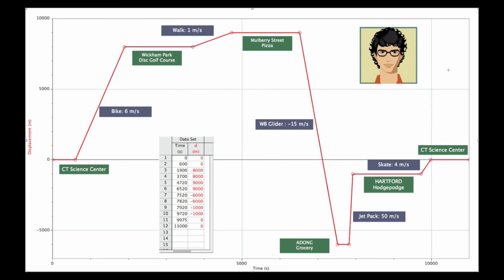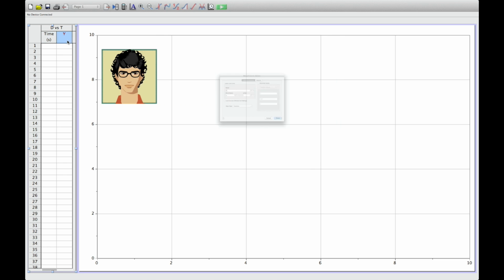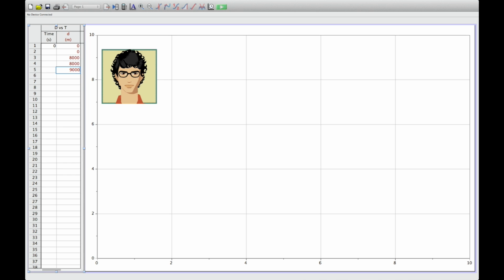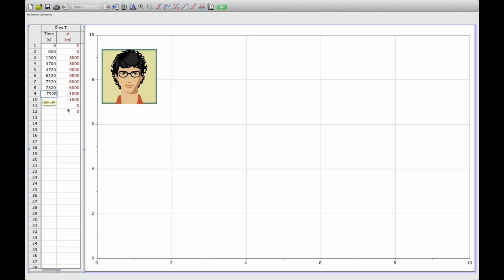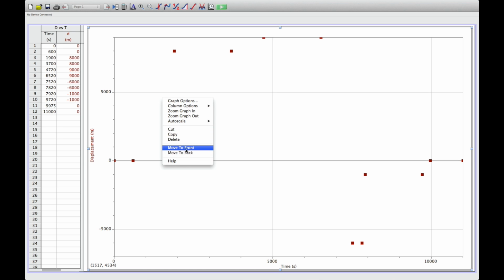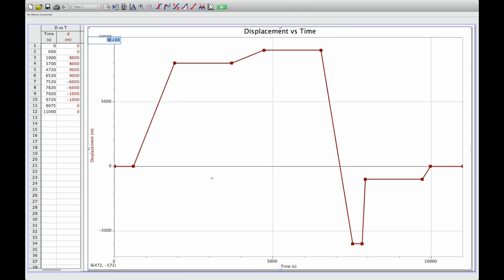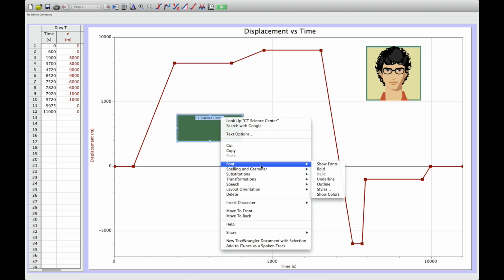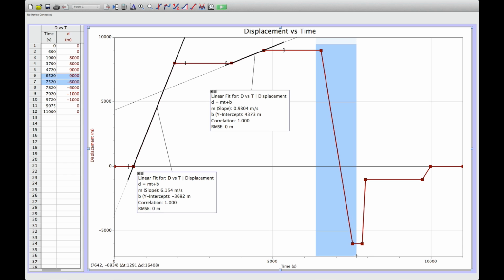Creating a D vs T Graph in Logger Pro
This video is about how to create a D vs T Graph in Logger pro to support the "Travels Along the Ave: a D Vs T Adventure" Prezi project